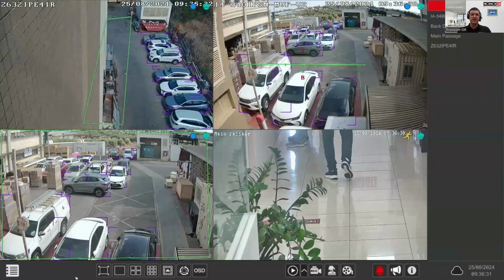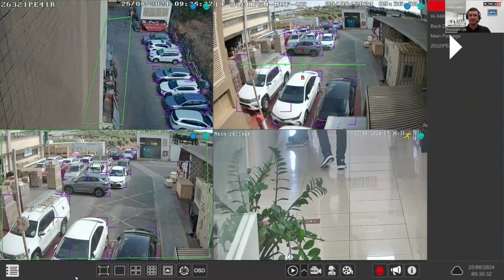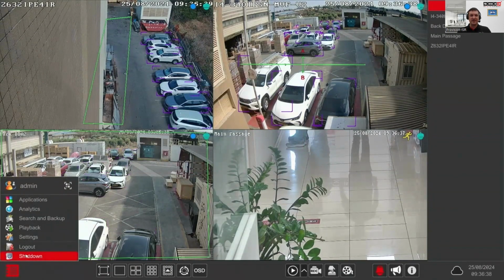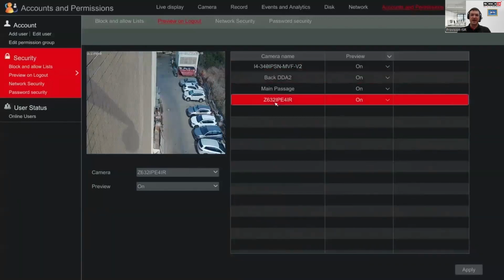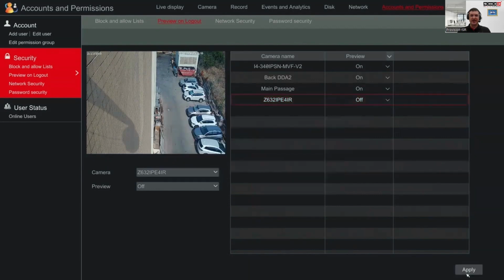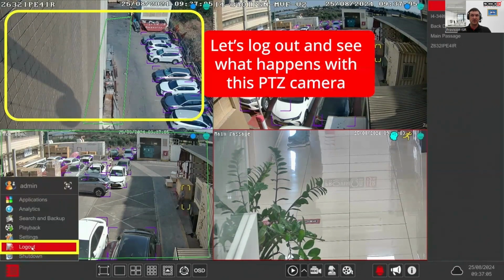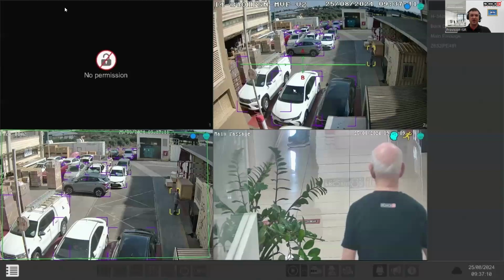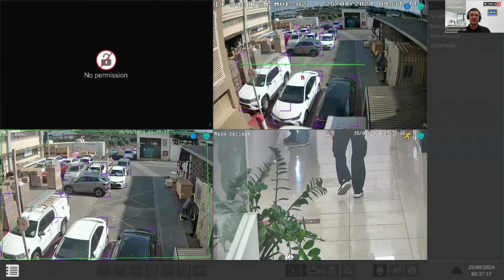Tip Tutorial: Control Camera Visibility on NVR Logout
Learn how to hide selected cameras from the live view when the recorder is logged out while keeping them active in the background.
This tip helps you maintain privacy without compromising security.